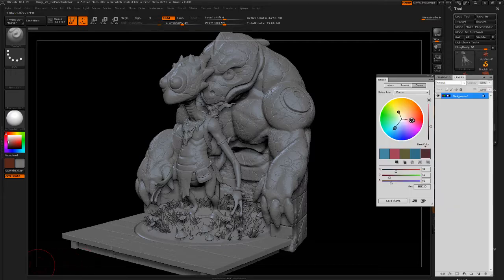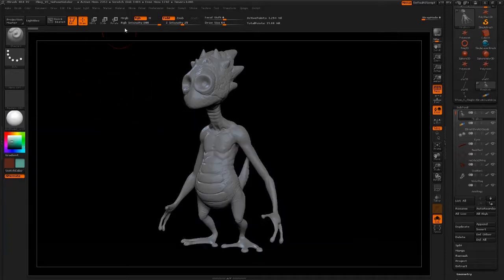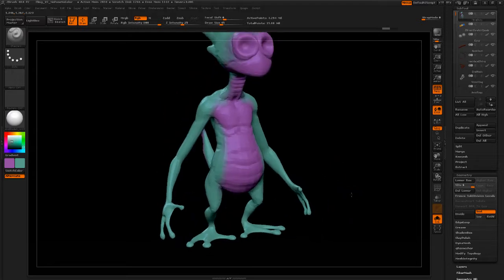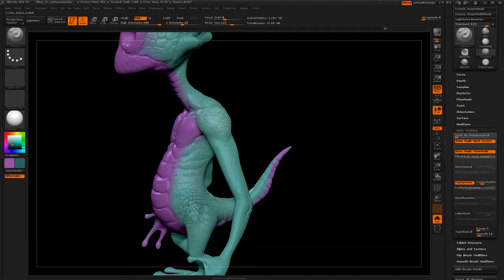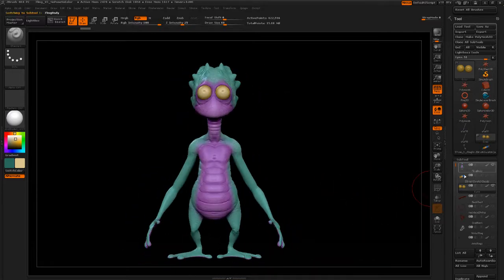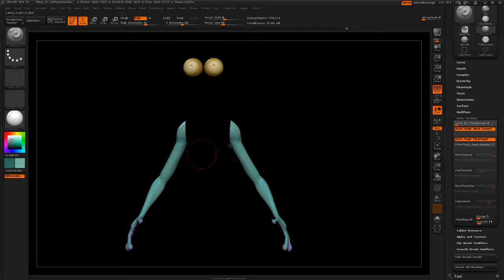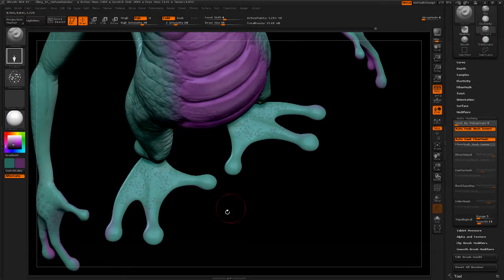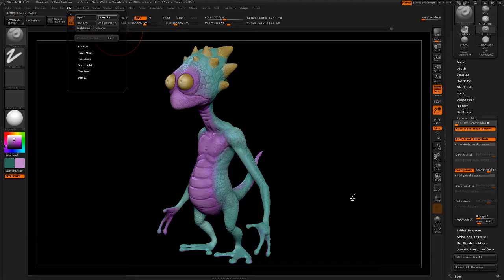Poly Painting In ZBrush 002 Painting Skin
In this video we will look at how to paint some creature skin in ZBush using Spotlight and Polypaint.